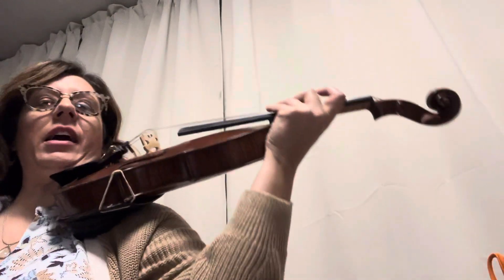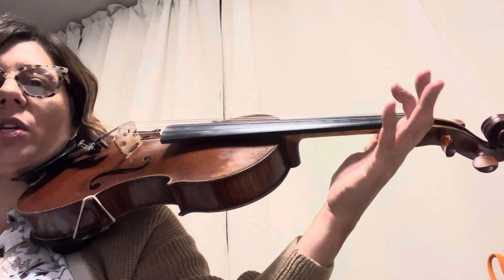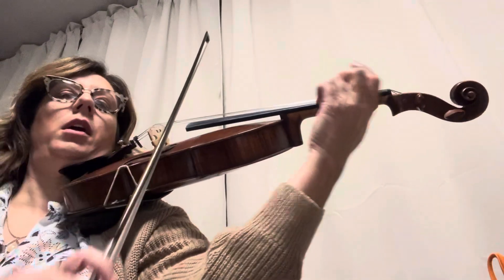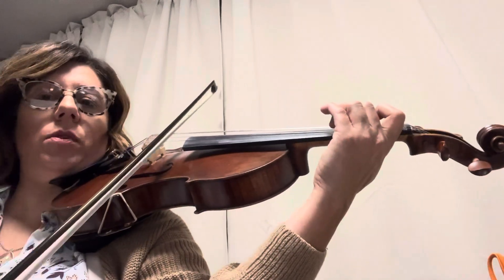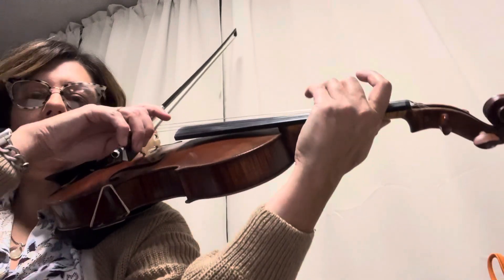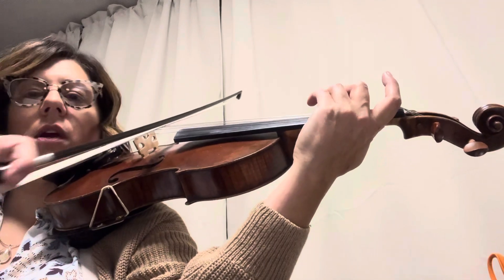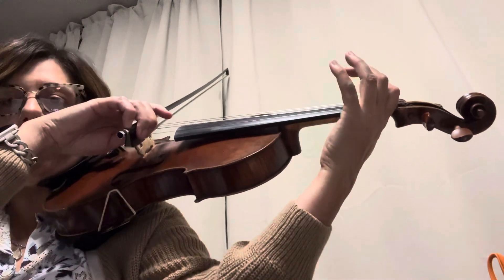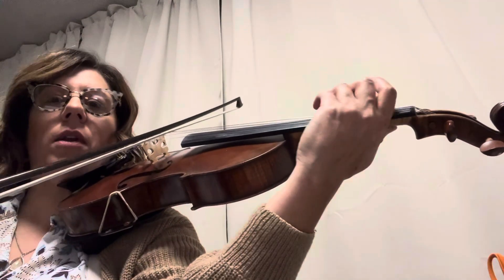Minuet III second half VIOLA